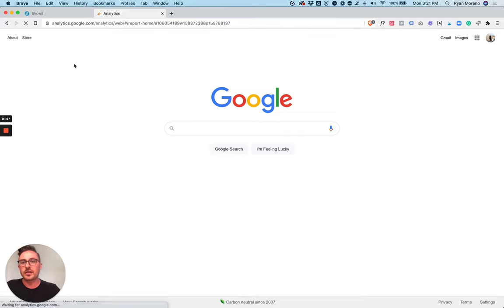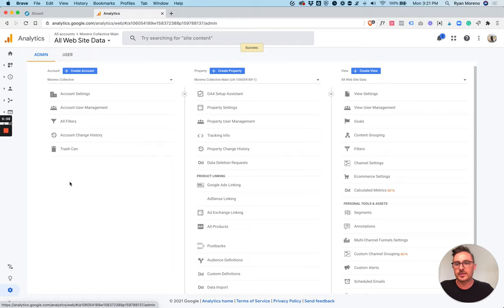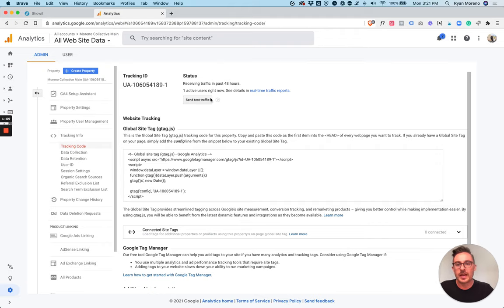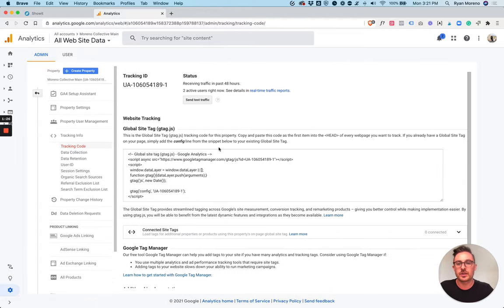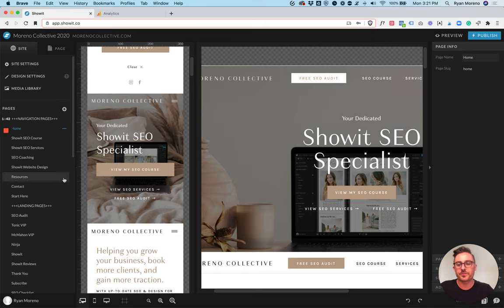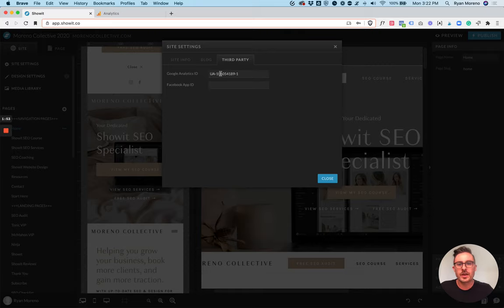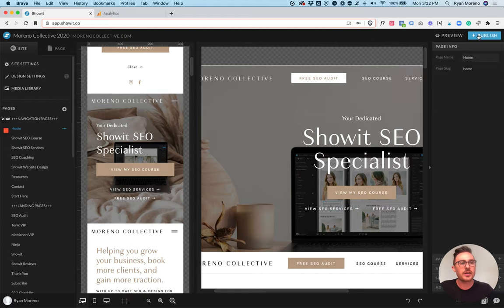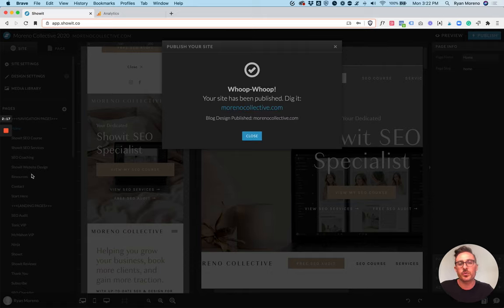Install Google Analytics in Showit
Here is how you can set up and install Google Analytics on your Showit website